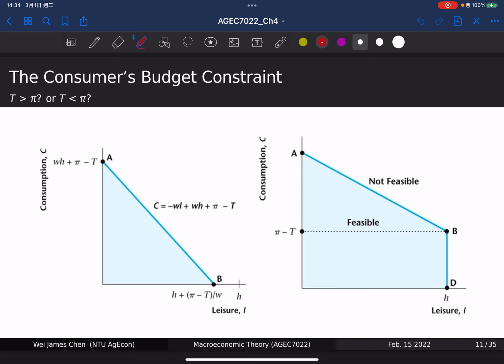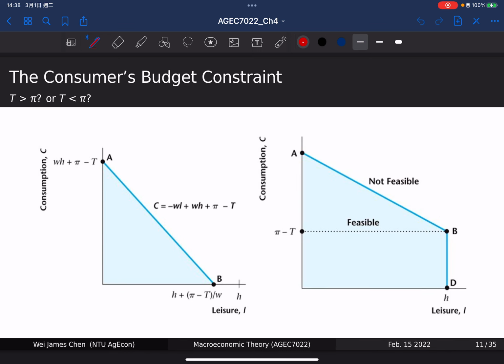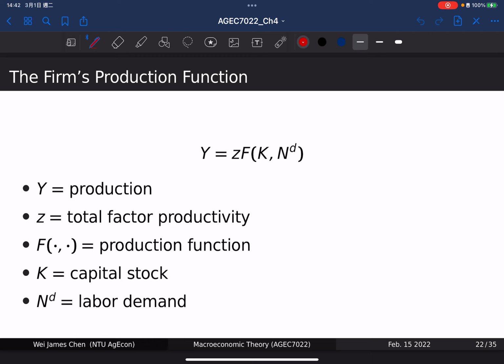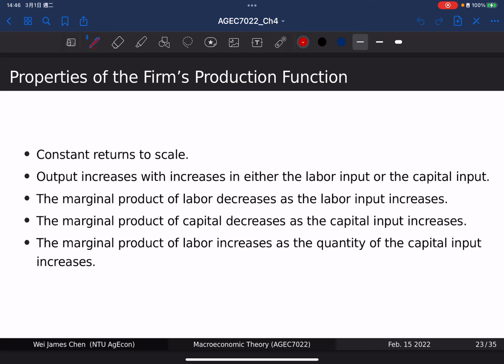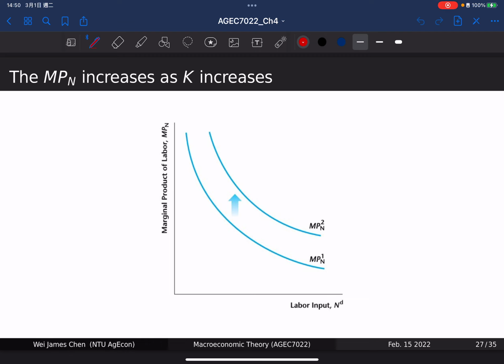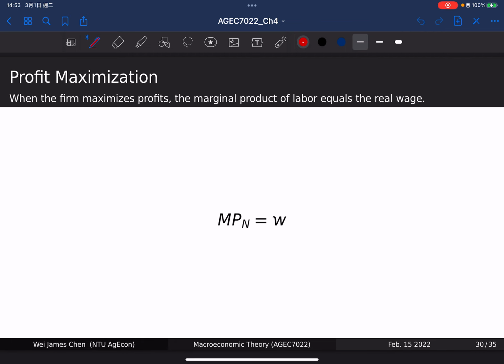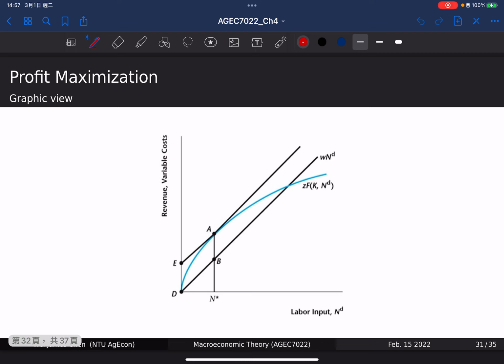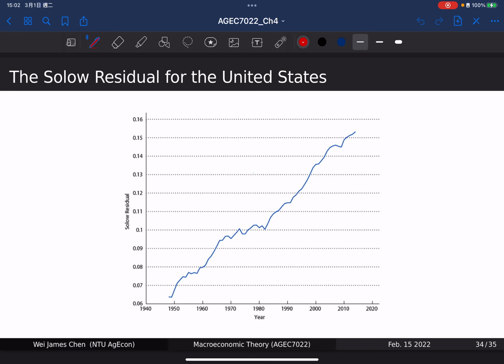1102 Macroeconomic Theory -- 3/1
Ch 4 Consumer and Firm Behavior: The Work-Leisure Decision and Profit Maximization